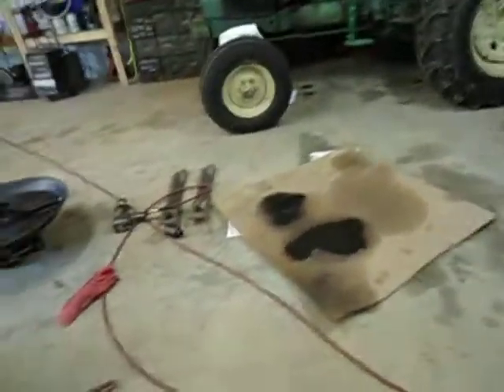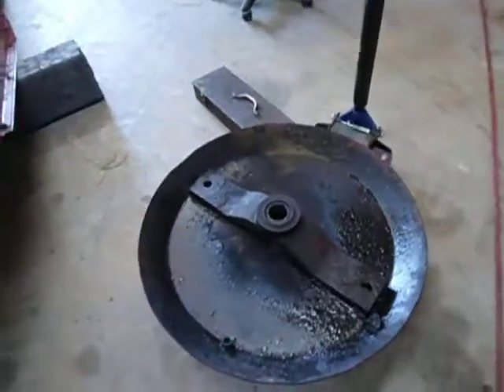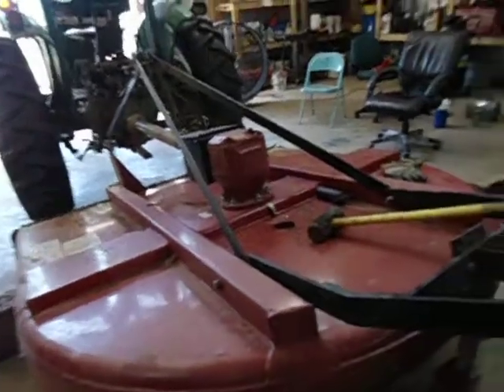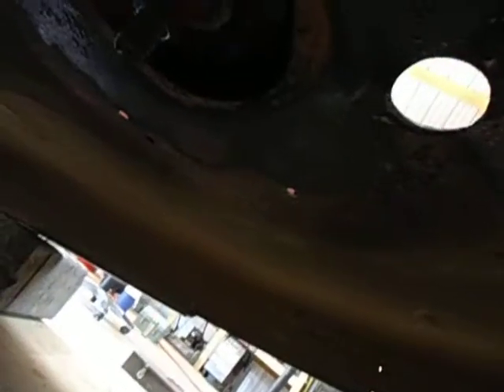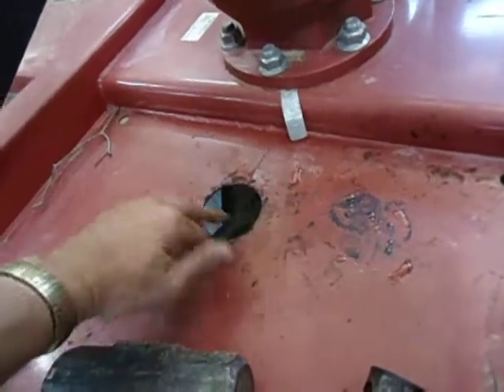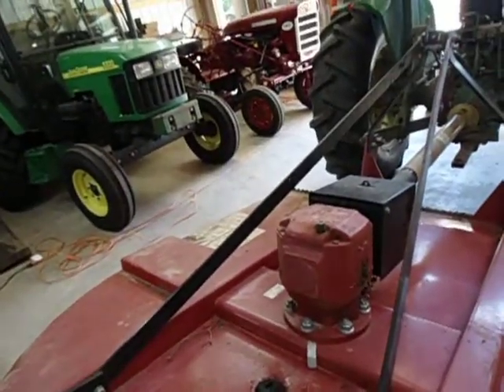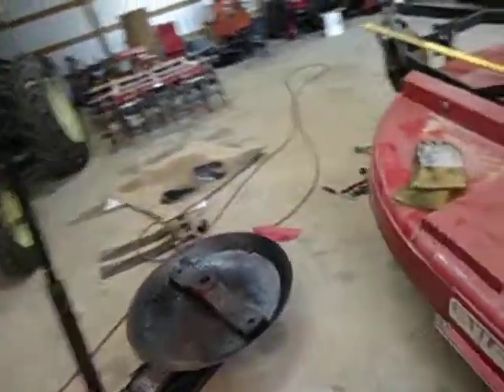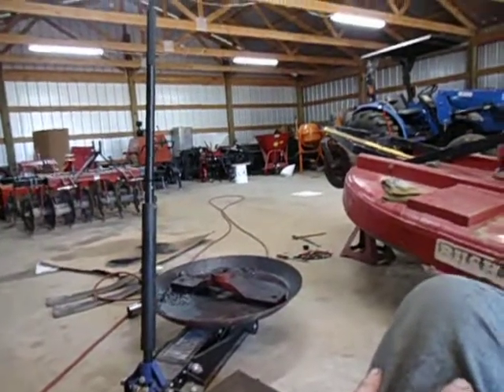Replacing Bush Hog lower seal:getting stated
This time it's my 6' Bush Hog lower seal that finally started leaking.16 year old Bush Hog so it has some hours on it and just a wore out seal.One of my least favorite farm repair jobs:by far.